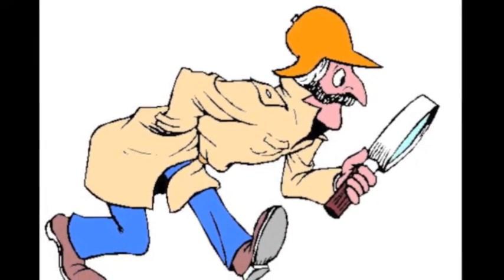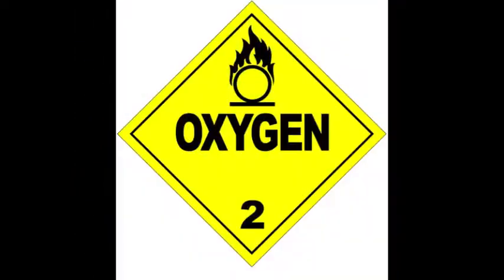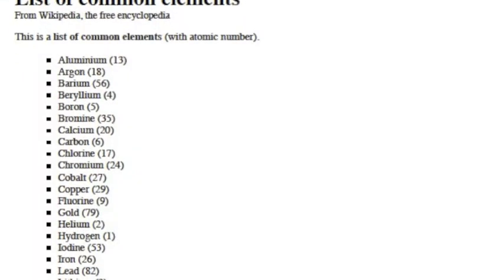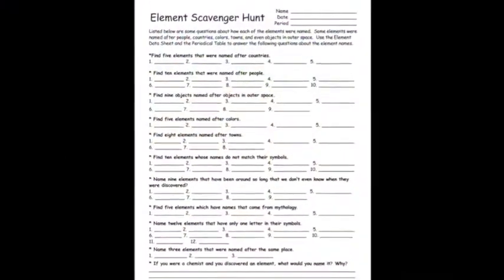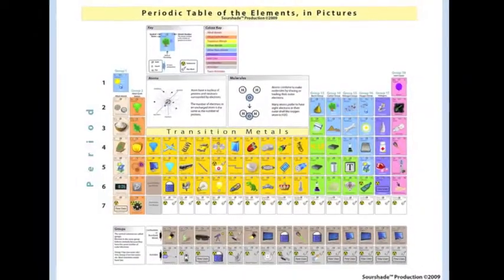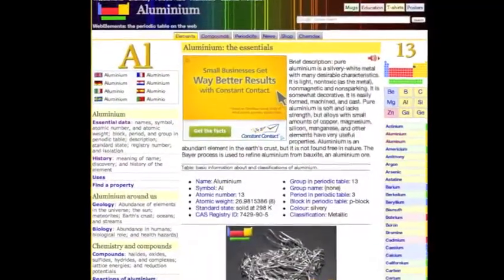The Elemental Scavenger Hunt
Chemistry group project to learn about elements.